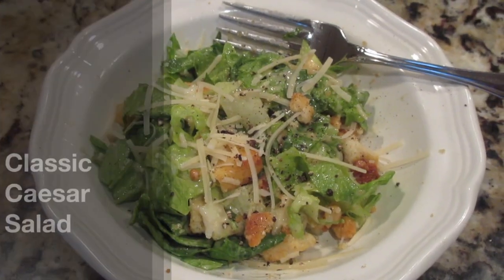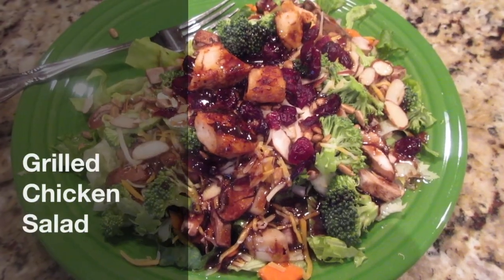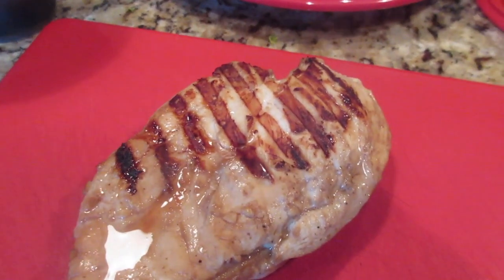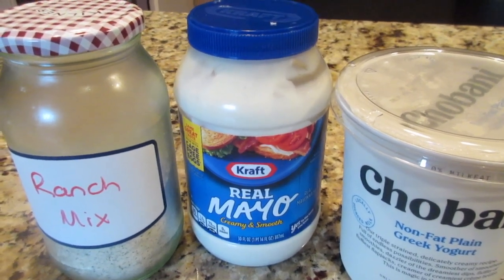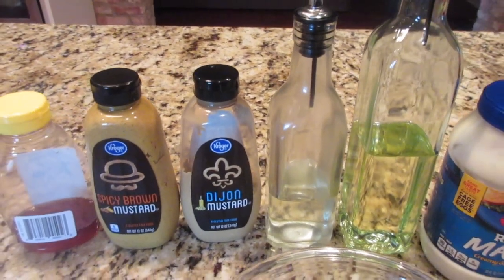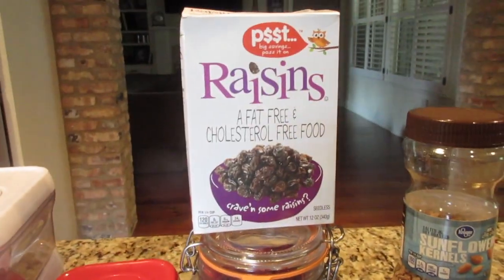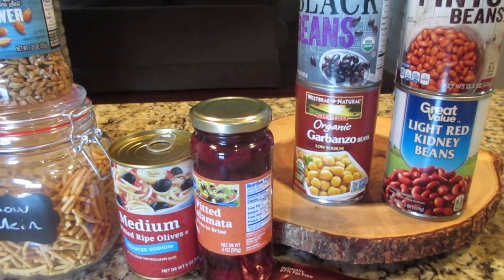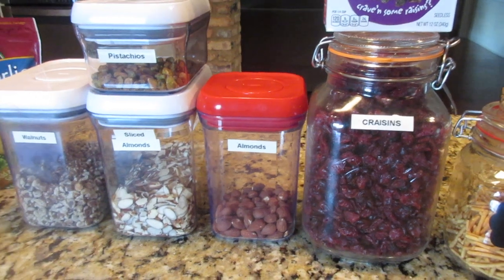Salad Ideas, Toppings & Homemade Salad Dressings | Cooking for Two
We have a viewer-requested video today - all about salads and homemade salad dressings!  We have several ideas for side and entree salads, including the recipe for an Asian Chicken Salad with a homemade Asian vinaigrette.  We also share our pantry ingredients for building a great salad bar, as well as options for other toppings.